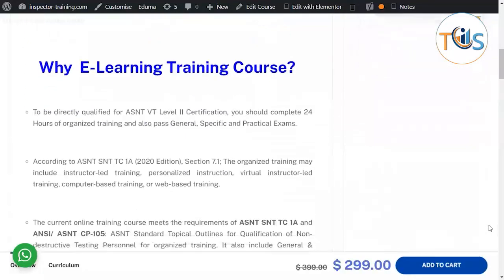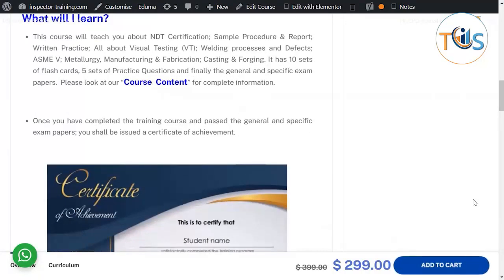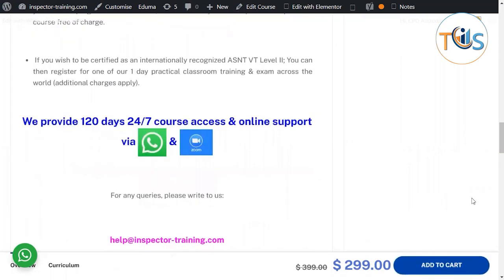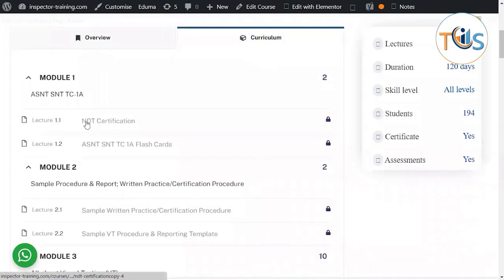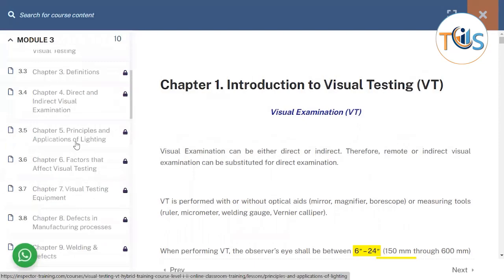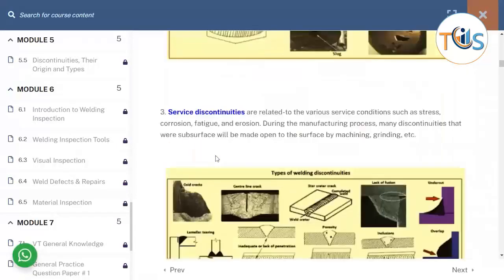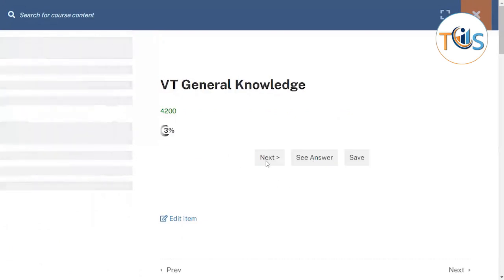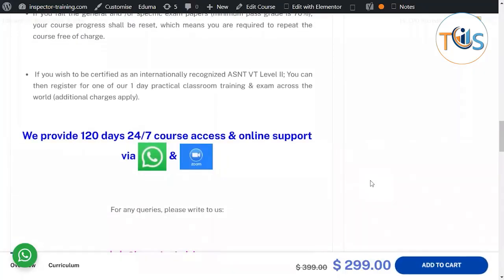Course introduction; Visual Testing (VT) Level I & II Online Training